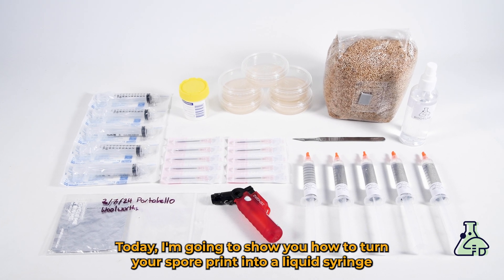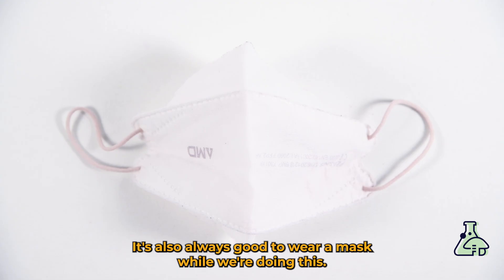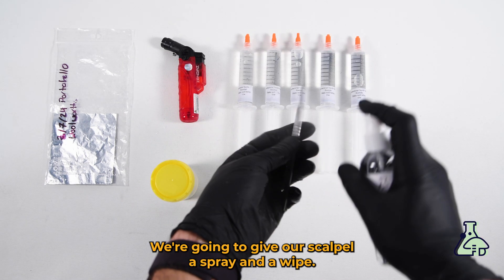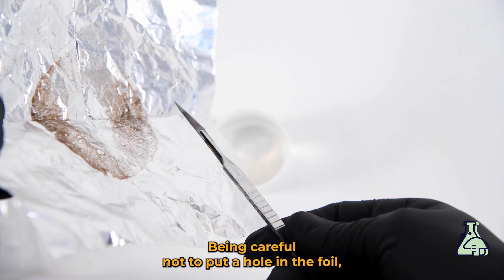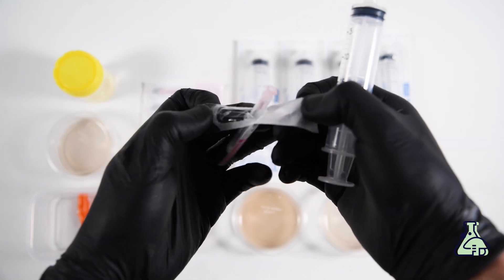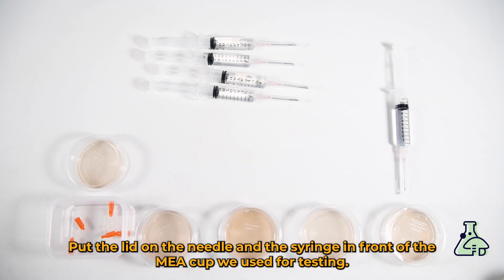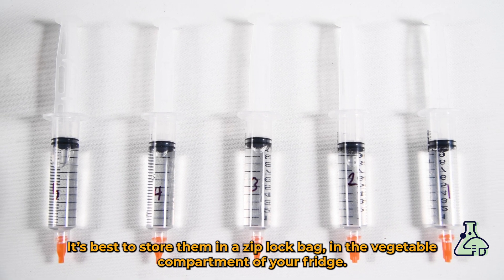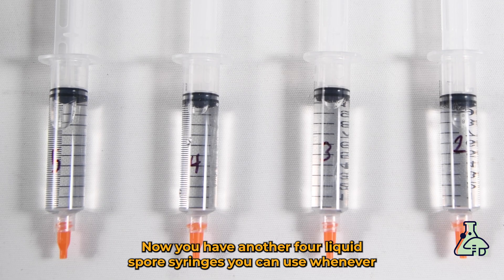How to Make Your Own Liquid Spore Syringe at Home Using our Spore Syringe Kit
Learn how to convert a spore print into a liquid syringe using a spore syringe kit while minimizing contamination risks.

Highlights
- 🧪 Five sterile liquid syringes included in the kit.
- 🚫 Antibacterial water helps deactivate bacterial spores.
- 🔥 Proper sterilization is crucial to avoid contamination.
- 🧤 Wear gloves and a mask during the process.
- 📦 Use a single-use sterile container to prevent reuse risks.
- 🕒 Monitor syringes for contamination over five days.
- 🌱 Store syringes in a cool, dark place for optimal longevity.

Key Insights
- 🧬 Understanding contamination risks is vital: Bacterial spores can hide among fungal spores, making it essential to use antibacterial solutions to prevent future growth.
- 🔄 Proper sterilization techniques are critical: Sterilizing tools and workspaces helps ensure successful inoculation and minimizes the chance of contamination.
- 🧼 Importance of cleanliness: Consistent sanitization of hands, surfaces, and tools is necessary to maintain a sterile environment throughout the process.
- 🔍 Monitoring for contamination: Observing syringes over five days helps identify contamination early, allowing for effective management of any issues that arise.
- 📅 Long-term storage considerations: Proper storage of syringes can extend their shelf life, allowing for successful use of older spores and improved germination rates.
- 📋 Labeling for organization: Clearly labeling syringes with species and dates aids in tracking and managing the inoculation process effectively.
- ⚠️ Safety precautions are essential: Being cautious with sharp tools and proper disposal methods ensures safety during and after the inoculation process.